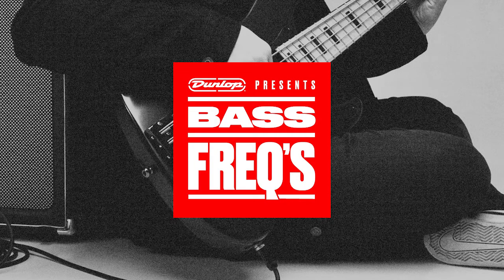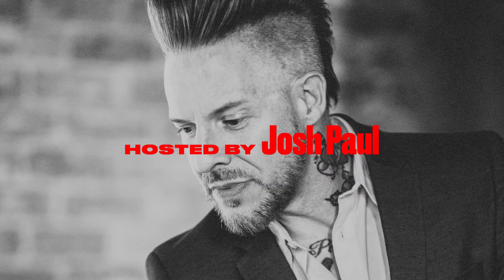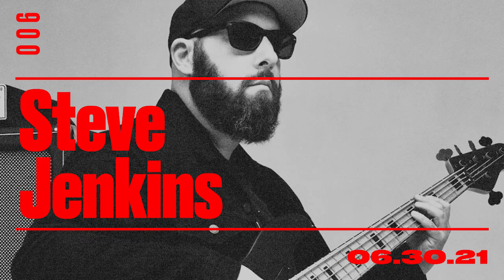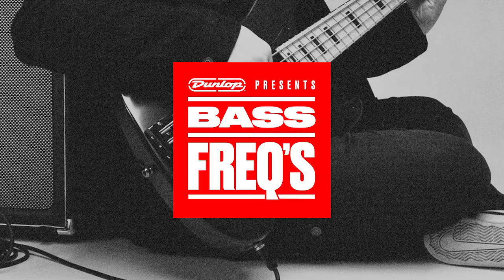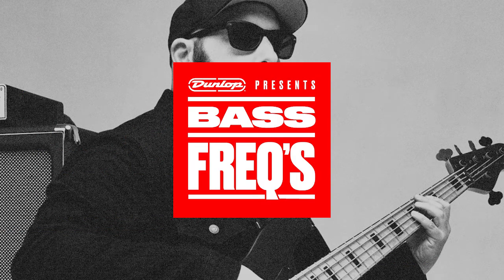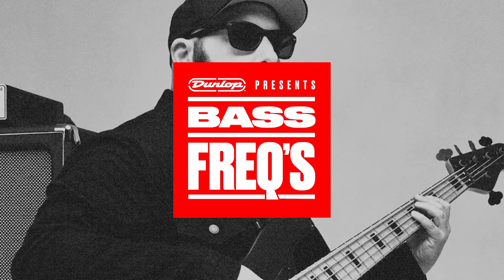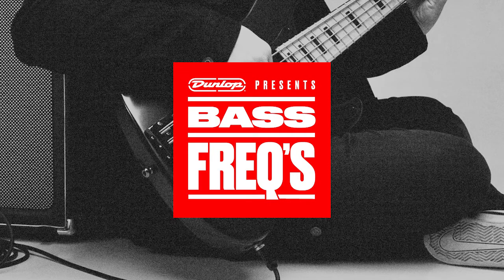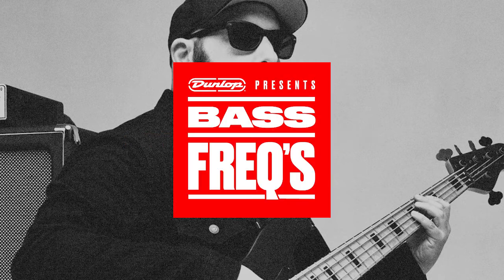Bass Freq's Podcast | Steve Jenkins (Ep 06)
The sixth episode features Steve Jenkins. Whether it’s prog metal, R&B, dub—you name it—he can play it all, and he brings incredible technical skill and a true love for music to everything he plays. He has two full records under his belt as a band leader, and he’s supported a wide range of artists on stage and in the studio, from Vernon Reid and Javier Reyes to Victor Wooten and Alex Skolnick. Oh yeah, he’s also a heck of an educator with his own series of bass courses.

Steve joins host Josh Paul for a fun and lively discussion replete with a working bass player’s insights on technique, gear, teaching, and coffee.